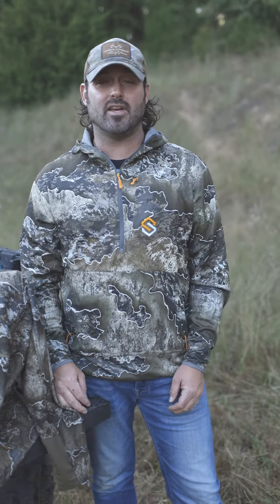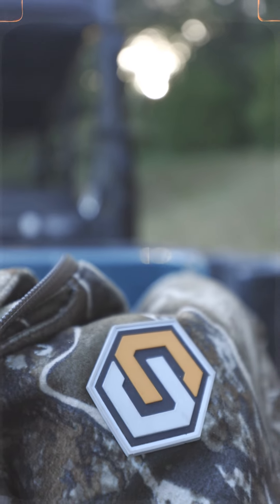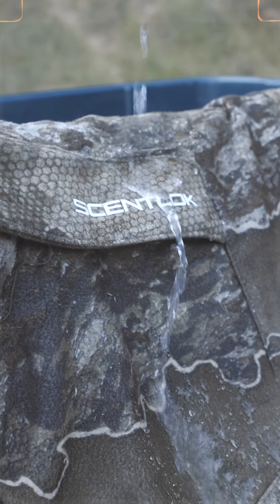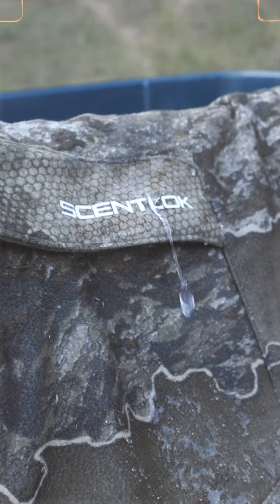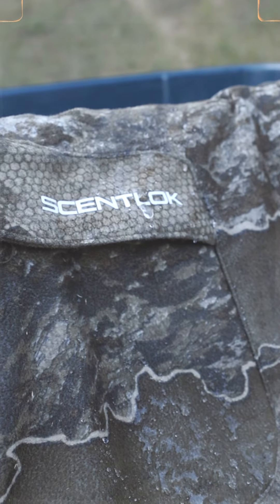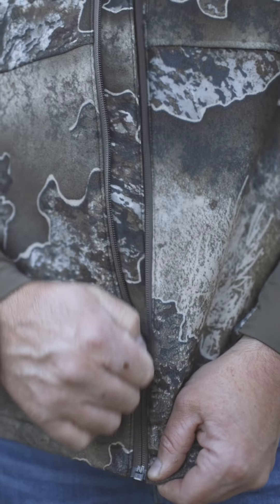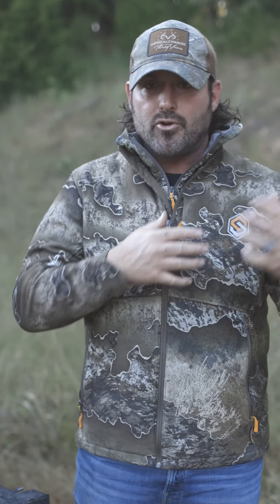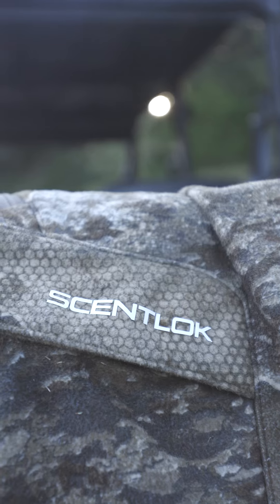The Forefront Series is a great option for midseason hunts all across the country!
Nate Hosie breaks down the Forefront Series! Temperatures are dropping and the action is picking up across the country. Head on over to our website and make sure you’re stocked up.